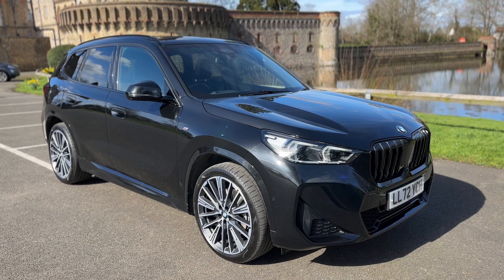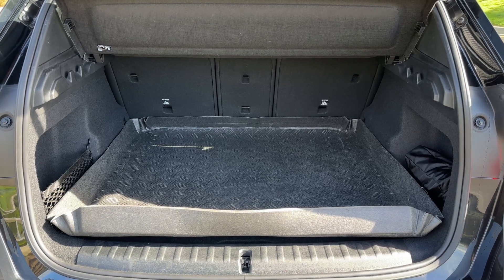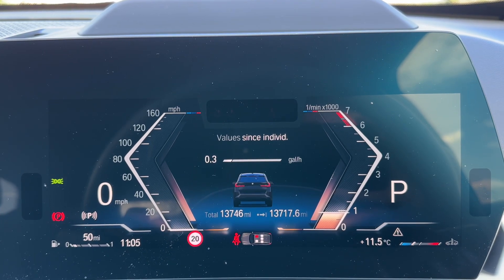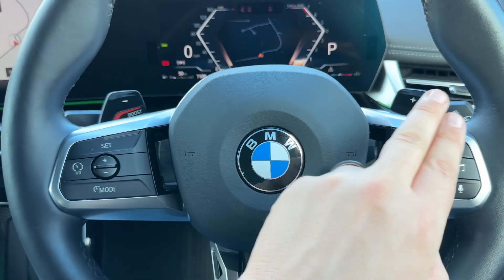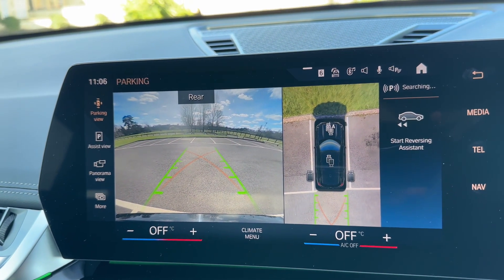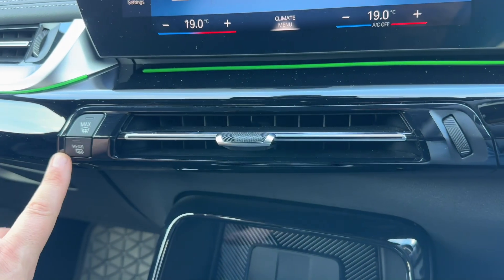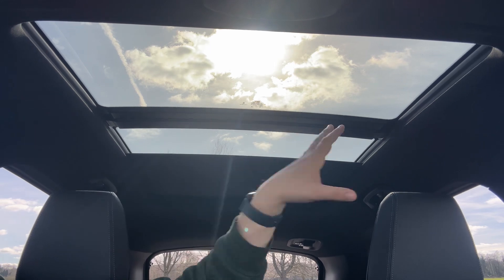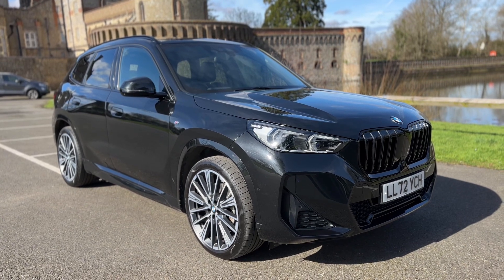BMW X1 LL72YCH